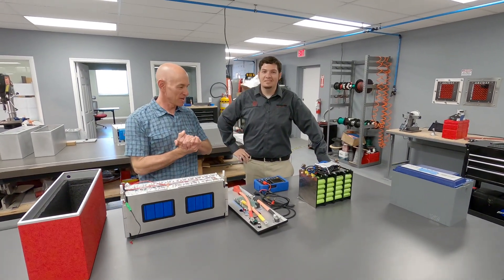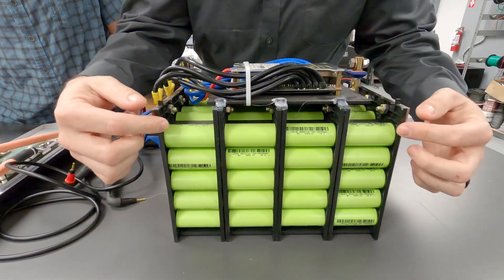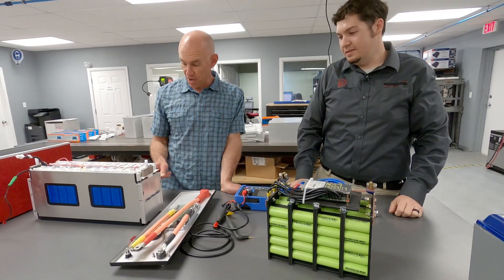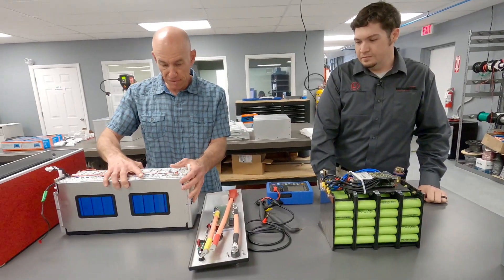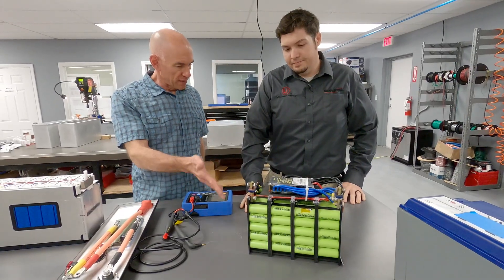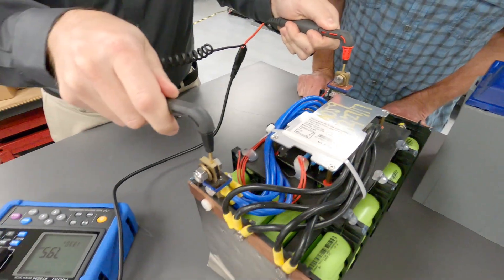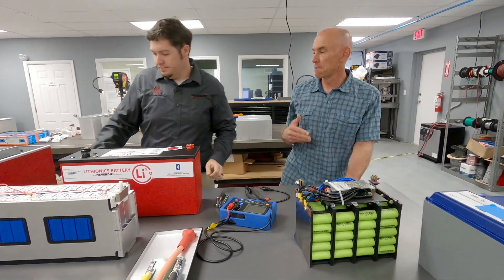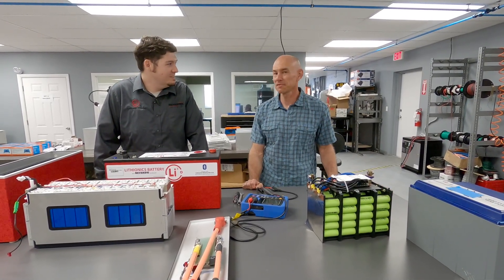RV Lithium Battery Face-Off: Lithionics vs "Brand B"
When you see them on a website, a lithium battery is just a box with some terminals and some specs attached.  But if you actually look inside, there are some differences that are pretty dramatic.  Here we look inside a Lithionics battery, and a competitor's battery "Brand B".

When you look at the insides of the batteries like this, it's pretty hard not to develop a preference.